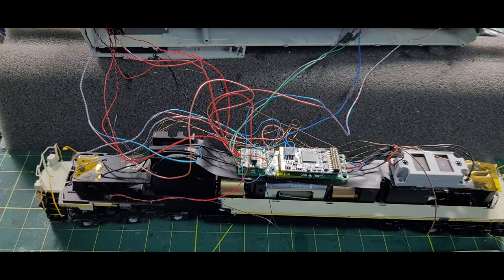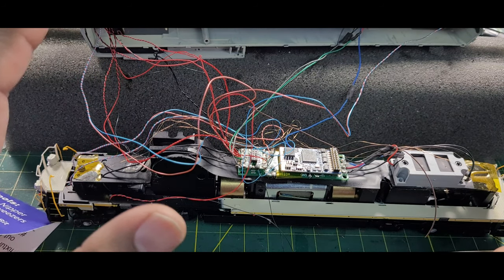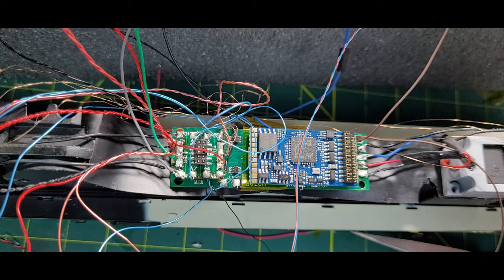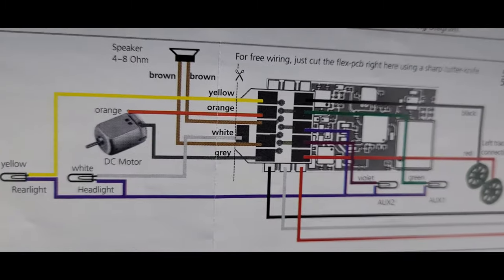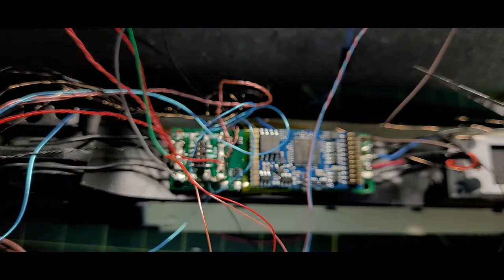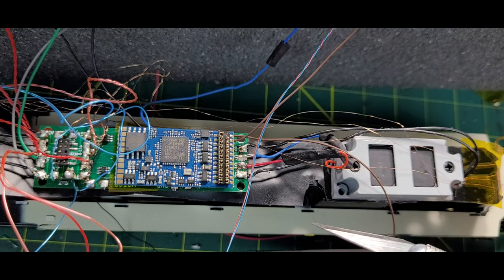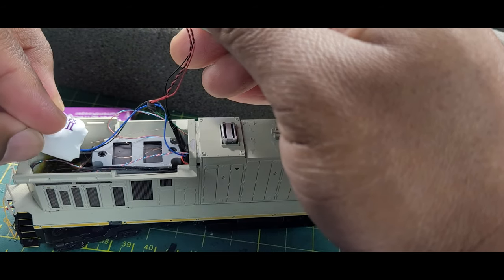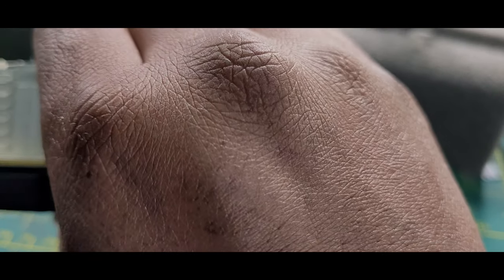NIXTRAINZ Decoder Buddy Version 5 DCC Decoder Installation in a Athearn Genesis CSX 5224 ES44AC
This new board makes for super-easy 21 pin decoder installs from vendors such as Digitrax, ESU, SoundTraxx, and TCS!
Now a 21-pin-friendly board replaces the standard DCC 8-pin loco motherboard and easily allows taking full advantage of all the functions and features of the latest new feature-rich decoders. The benefits of this new Decoder Buddy (DB) board
GROUND AND STEP LIGHTS Cool white LEDs in the ground light and step light fixtures.  Warm white  LEDs  are installed elsewhere on the locomotive
Retail Finished Assemblies
4  Finished Step Lights with 0201 LEDs (top right)  and

2 Finished Ground Lights with 0402 LEDs (bottom left)
Included are 2 Ground lights and 4 Step lights.  Glue them on your model, solder in the wires, program them on your decoder and run!